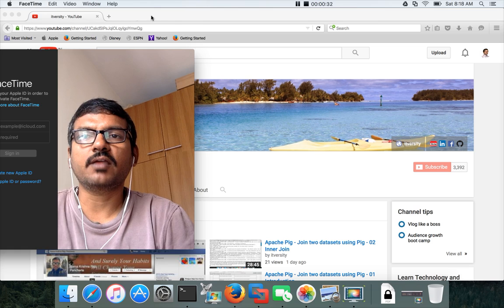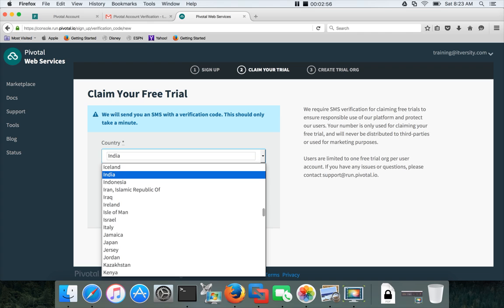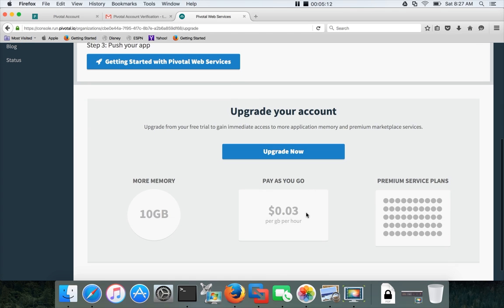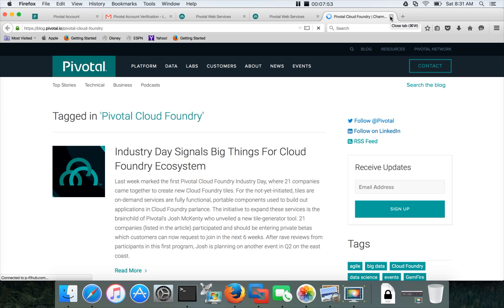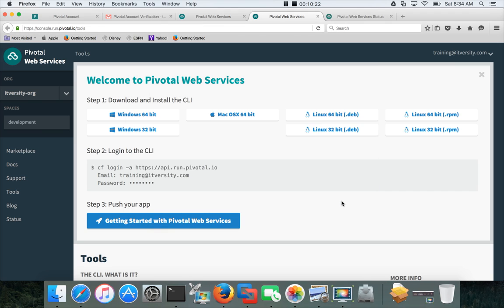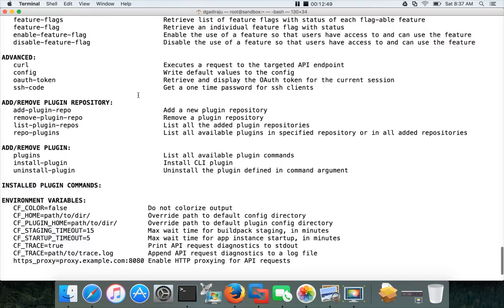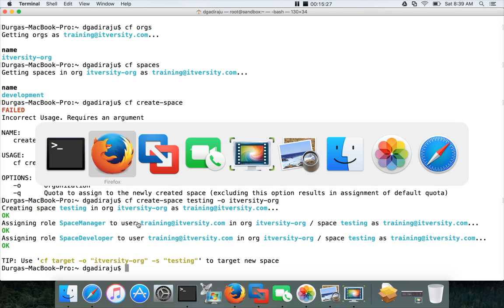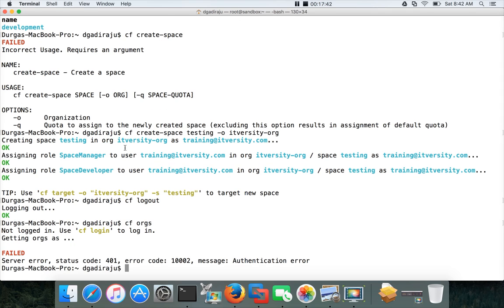Pivotal Web Services - Signup